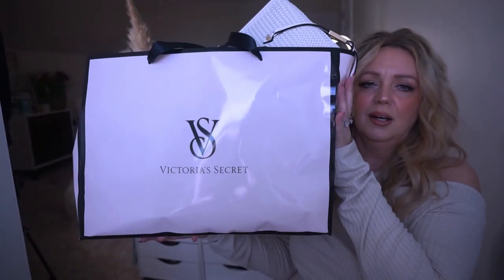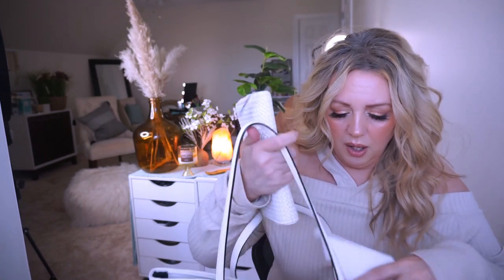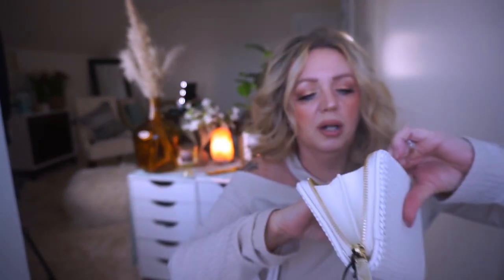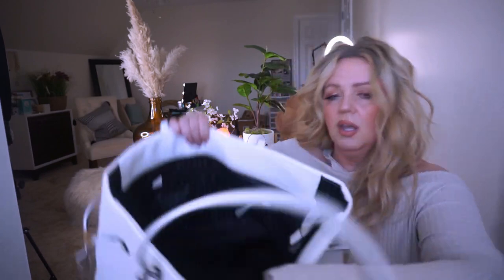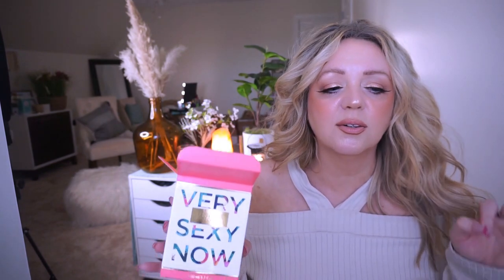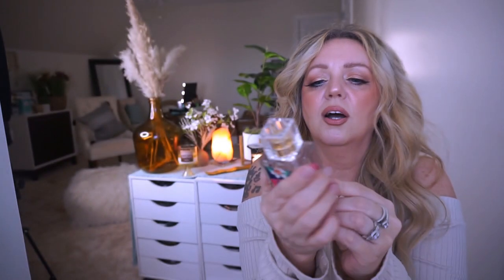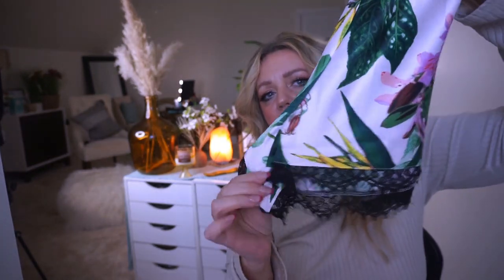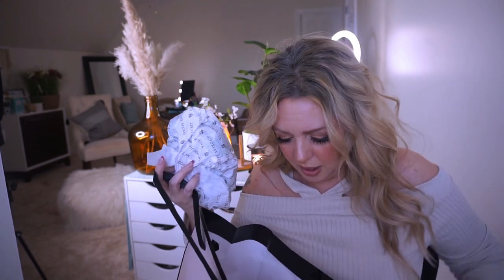VICTORIA'S SECRET HAUL |BIRTHDAY 2022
VICTORIA'S SECRET BIRTHDAY HAUL 2022